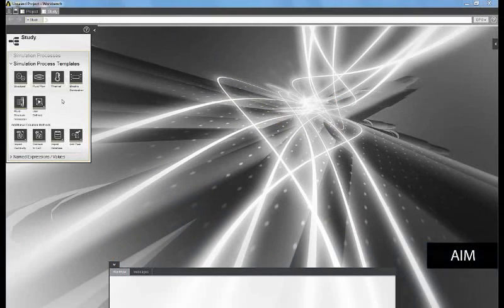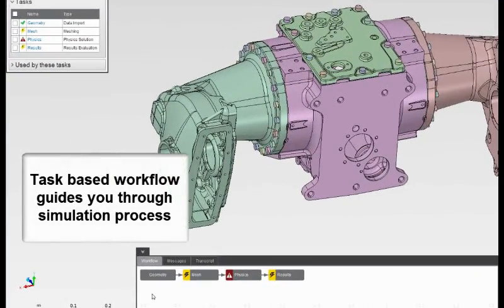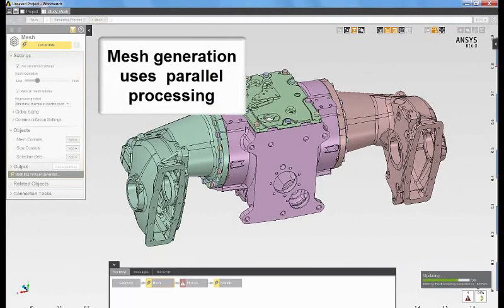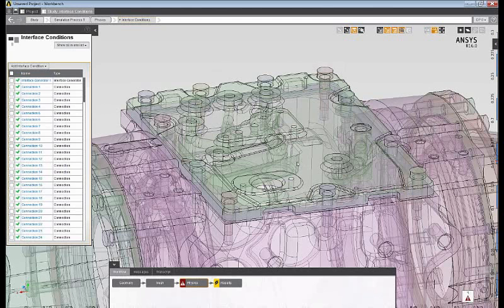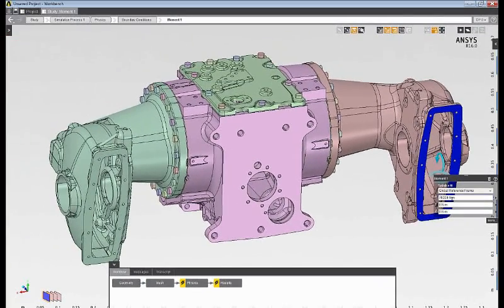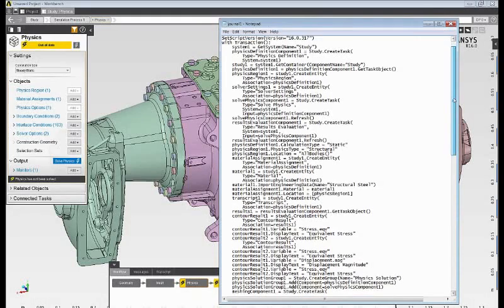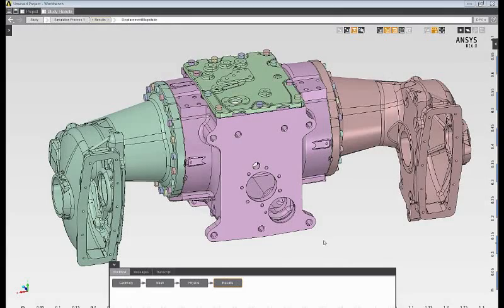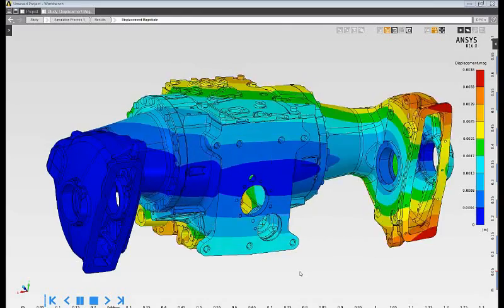Demo -- Tractor Axle Video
A demonstration of how to perform linear static analysis of a static tractor axle assembly using ANSYS AIM.

This video is a part of the PADT ANSYS AIM resource kit. You can access the full library of videos, slide decks and an exclusive white paper by registering

To learn more about ANSYS AIM simulation from the experts at PADT, please